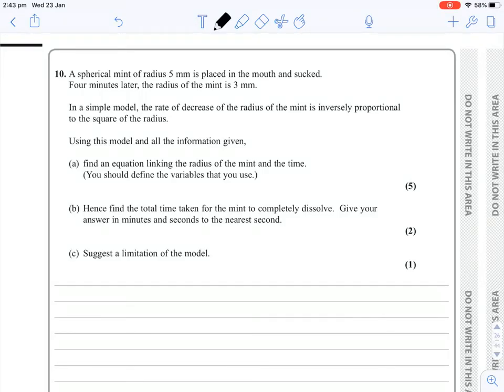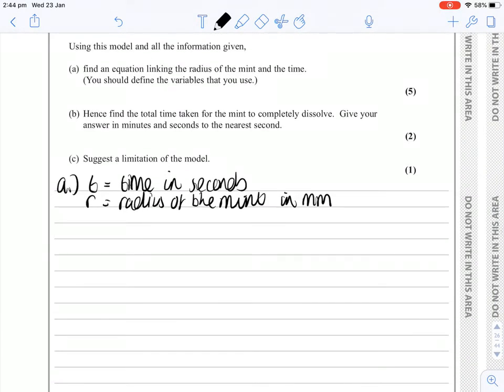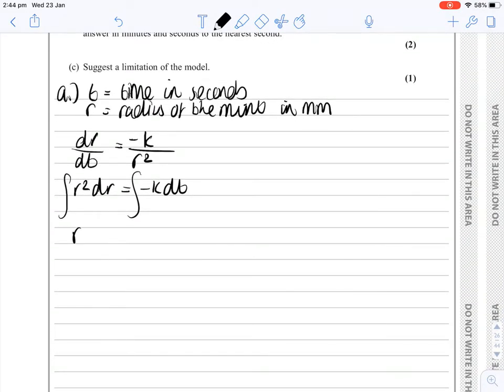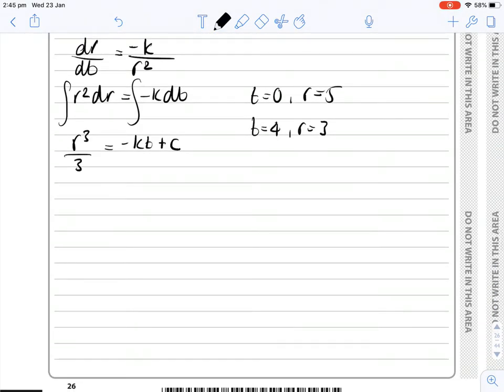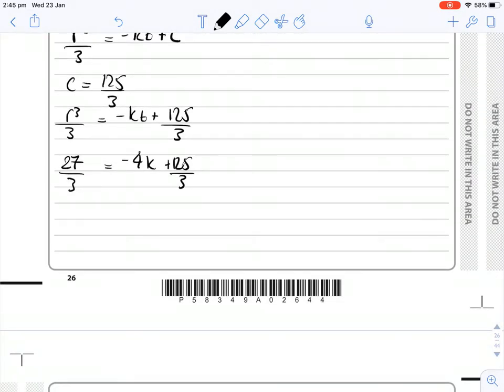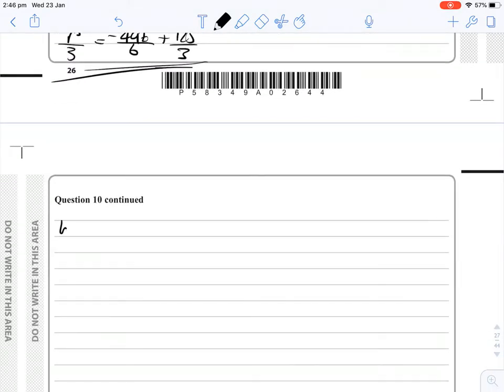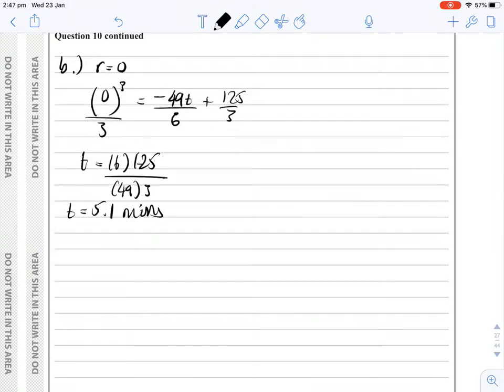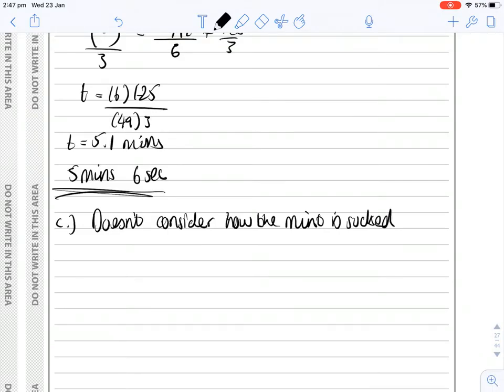Q10 Pure Paper 2 June 2018